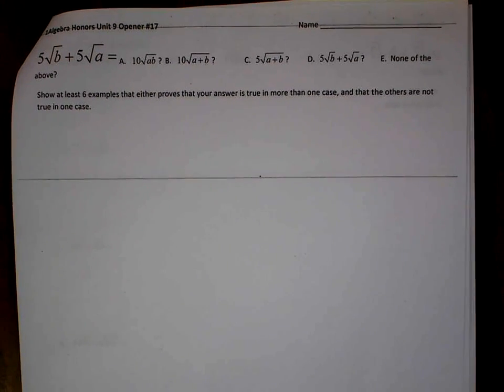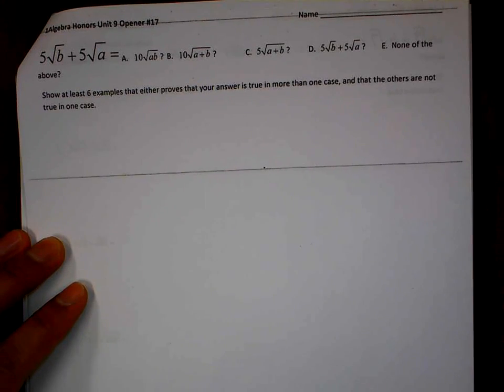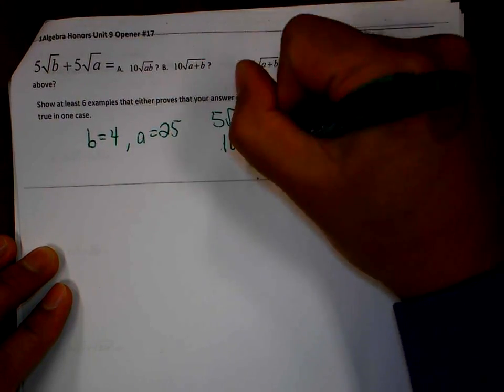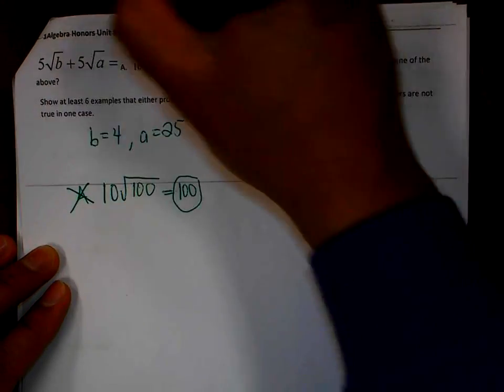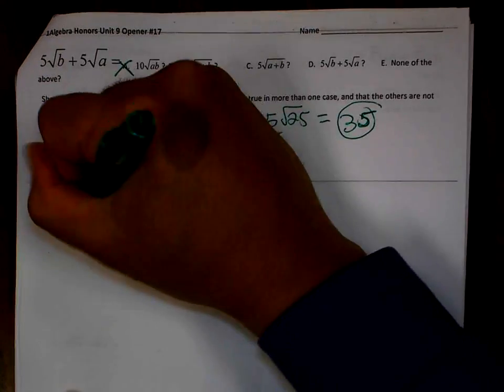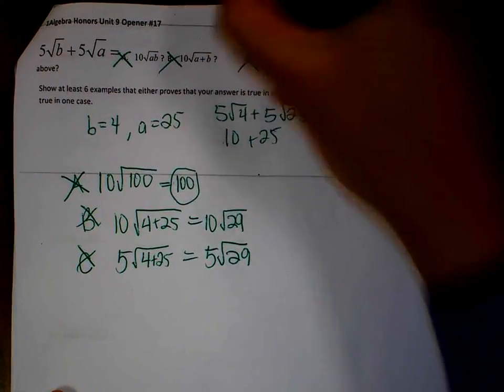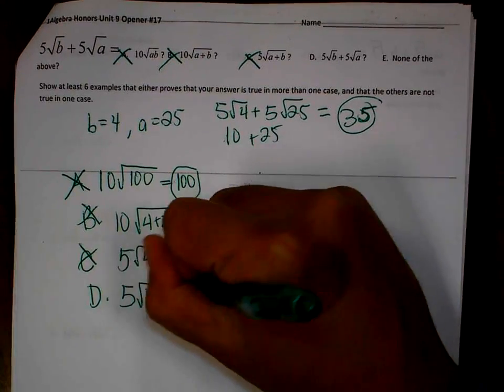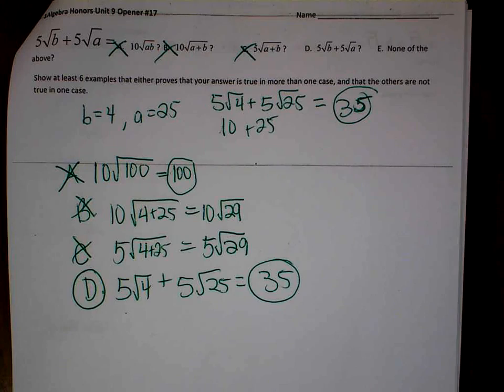Unit9 Opener17 AVI